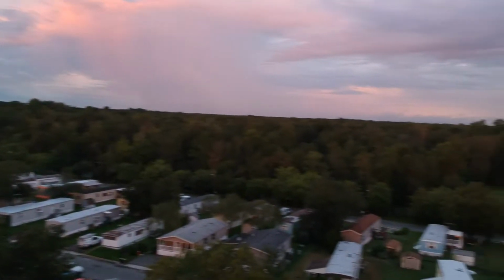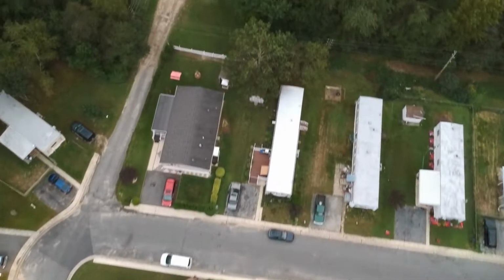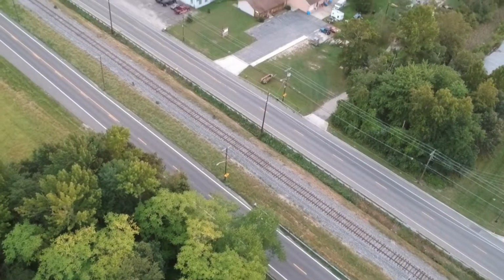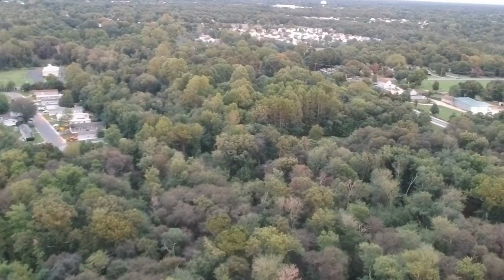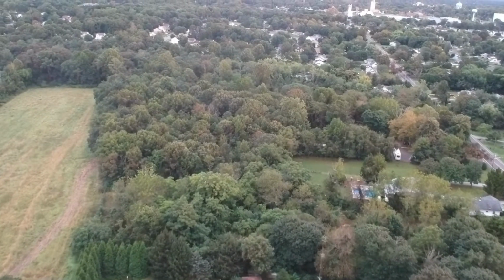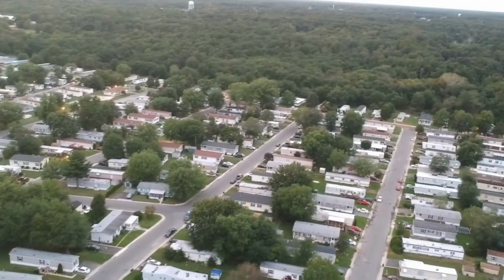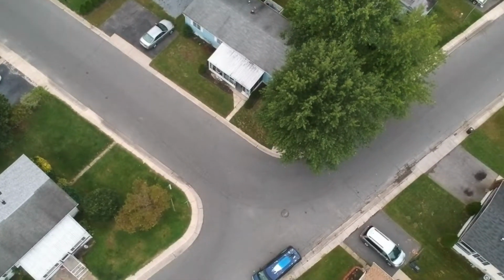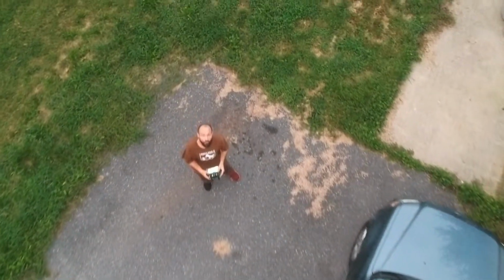Sparks Over East Ave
If you have anything you would like me to promote, interact and we can work something out!

Pick up some of your very own odd socks instagram@ALRThrift83

For an extra boost to get you rolling in the morning or anytime, flavorless and mixes with any drink easily Get LYFTed,